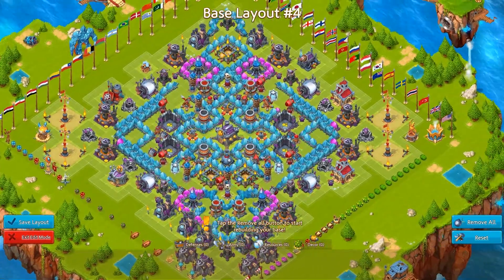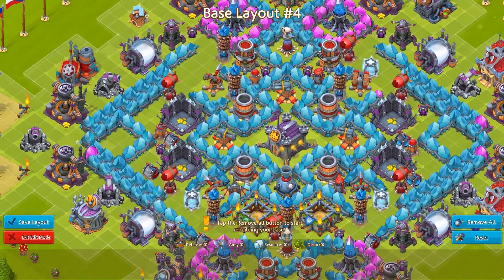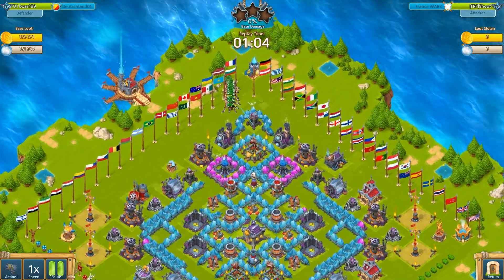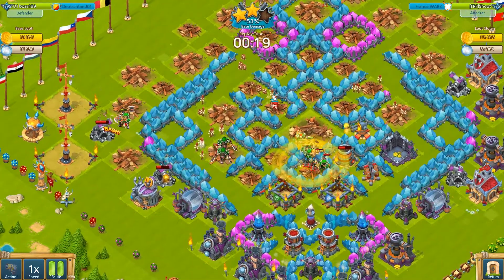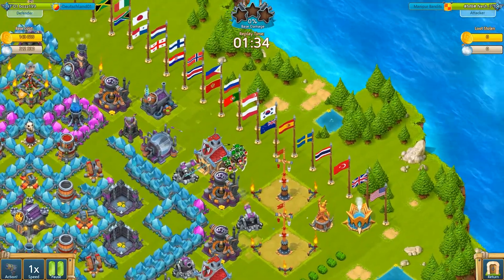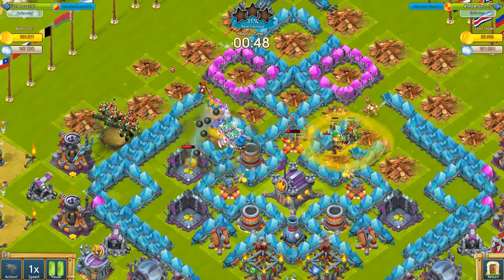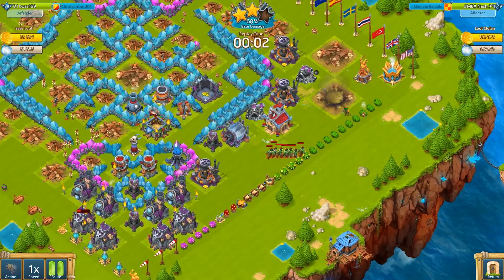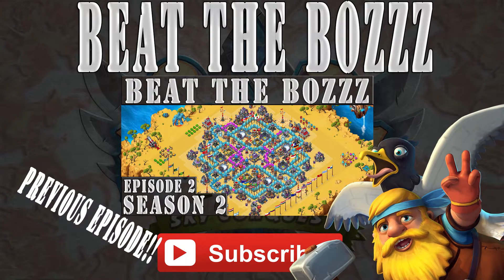Cloud Raiders- [BTB] Season 2: Episode 3 | [FRP] Shoot VS. MB Nesh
Welcome to Season 2 Episode 3 in BTB. This time we turn things around and I won't attack your base but you'll be attacking mine. I'll prepare for each 5 episodes a different layout to test the skills of the randomly selected players.
Beat the Bozzz Season 2 will be a tournament consisting of 8 players who will play for one of the first 3 places where they can win some diamonds as a reward which is determined by the damage they can do to my base. This will include Stronghold 8, 9 and 10 levels.
In the big final match the winners of the pre-matches in episode 1-4 will battle all agaisnt each other and compete there for the reward. Of course Stronghold 8 and 9 players have a disadvantage due to weaker troops, therefore they will get a damage bonus to make things more interesting.
!! I recommend to pay attention to their strategies and how good the individual player is because this may help you in the end to win some diamonds as well !!

If you haven't fully understood how season 2 works check out this video where I explain everything more indepth:

 Missed an Episode? Check out this playlist and you can watch them all:

Hope you enjoy this new episode!!!
Peace Out!!